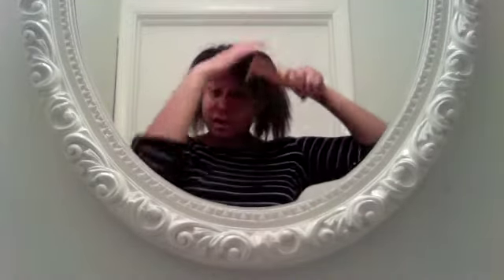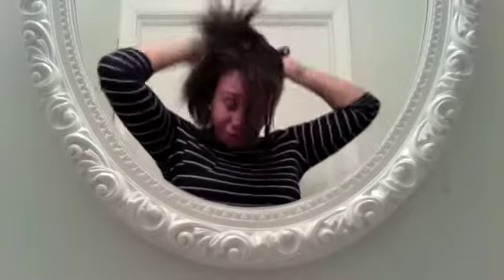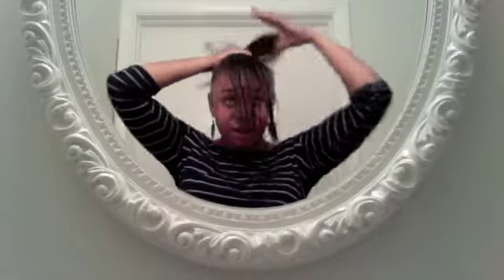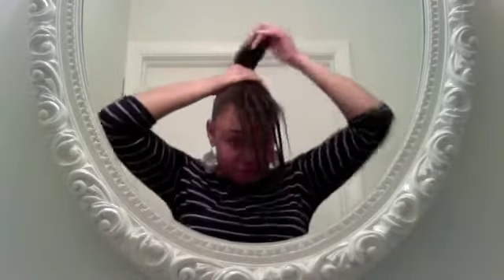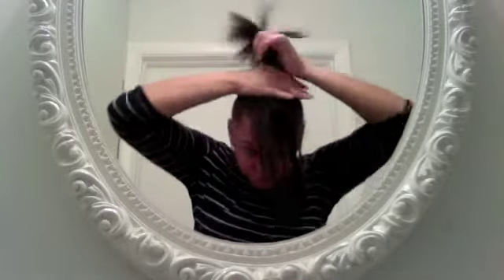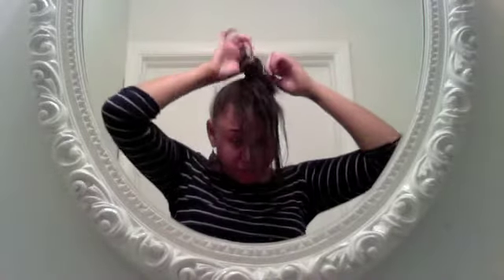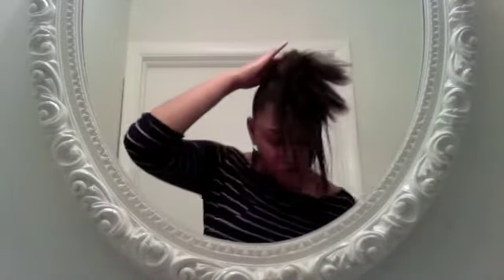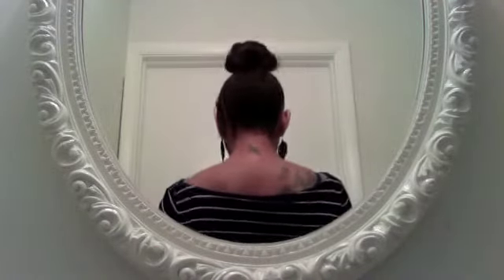Sunsetnwaves Top Knot & Donut Bun Tutorial or Short to Medium Lenght Hair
Sunsentnwvaes shares how to do her Top Knot & Donut Bun Tutorial or Short to Medium Lenght Hair...Enjoy